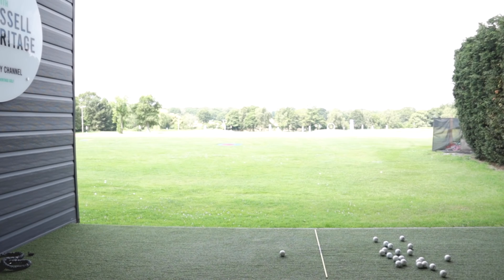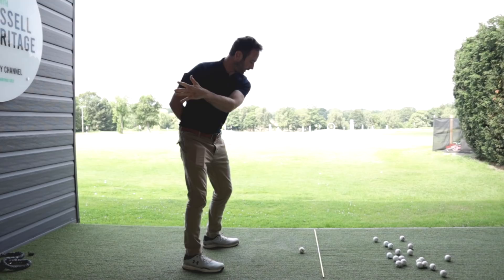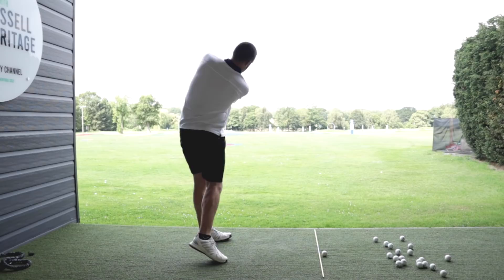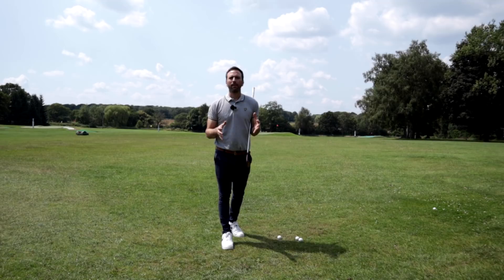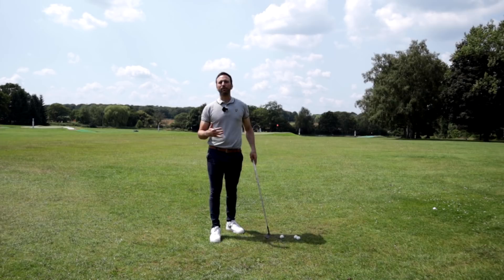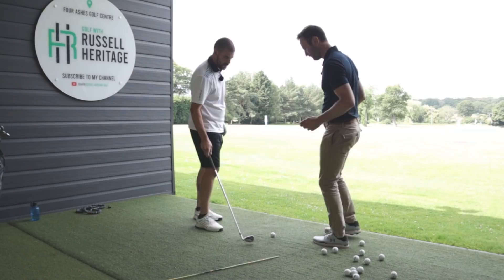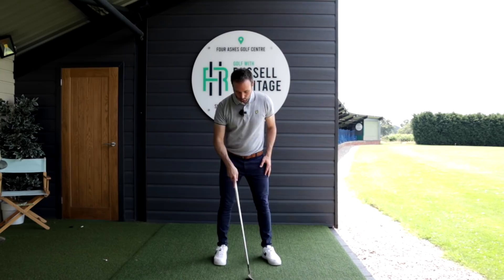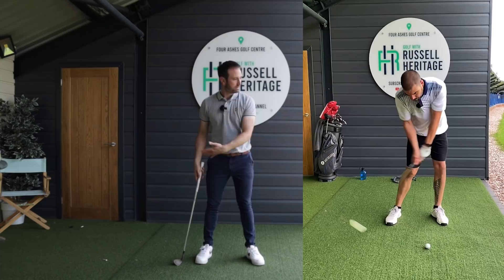This Simple Change Makes Ball Striking So Much Easier